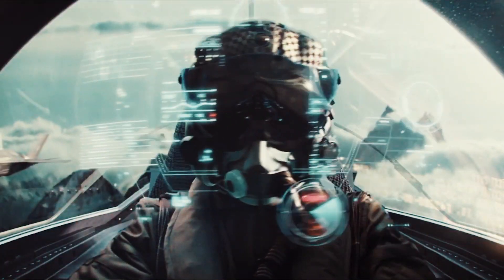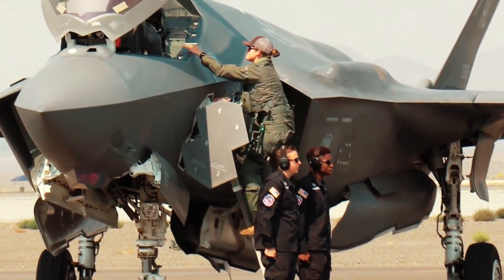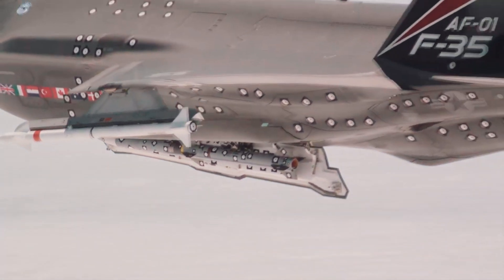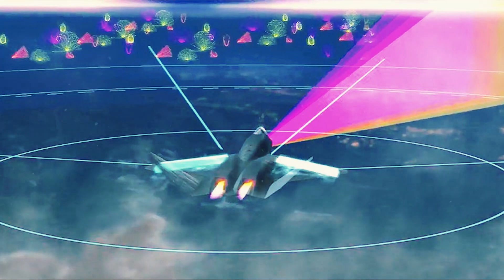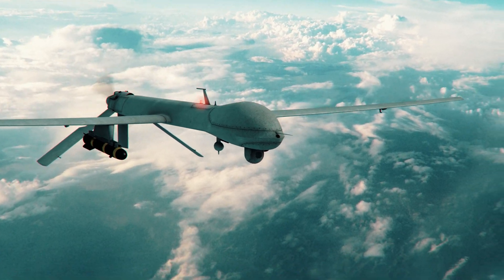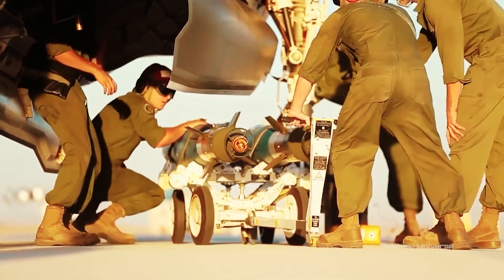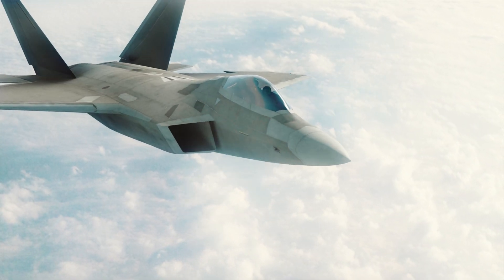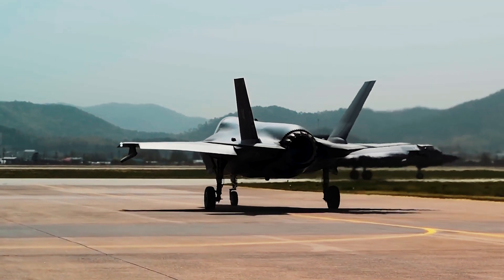US Is Testing A New F-35 Lightning III To Beat Russia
US Is Testing A New Version Of The F-35 Lightning III To Beat Russia
F-35 Lightning II is resolutely progressing towards modernization.
The F-35 Lightning II aircraft, which is a representative of the 5th generation of fighters, is very expensive. For example, the American modification of this aircraft costs about $100 million. All in all, there are currently more than 750 F-35s in service around the world, deployed at 30 bases and ships. More than 1,585 pilots and 11,545 technicians have been trained to operate these fighters.